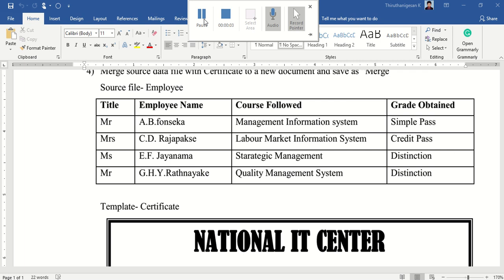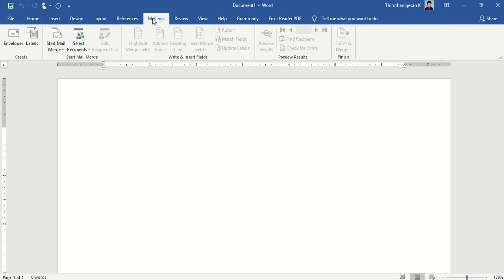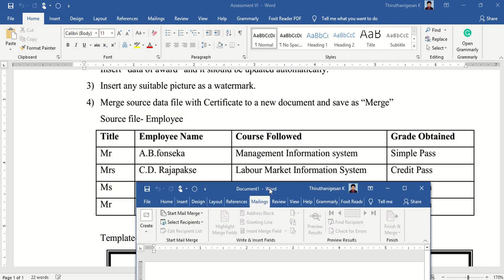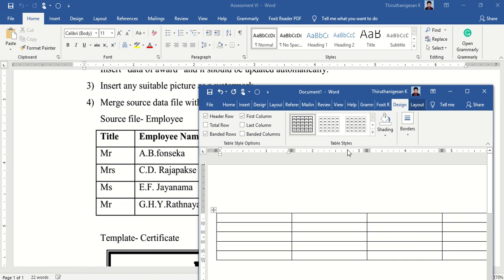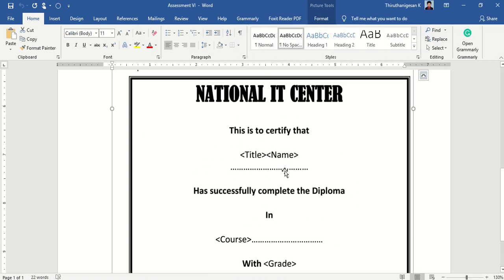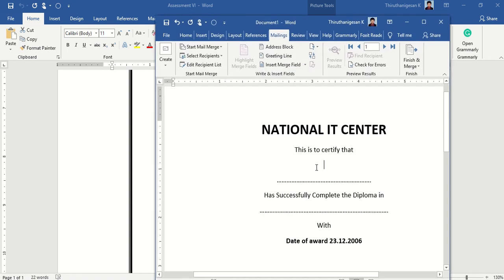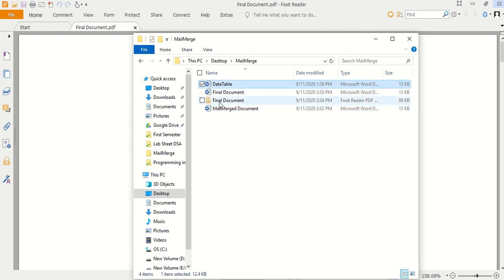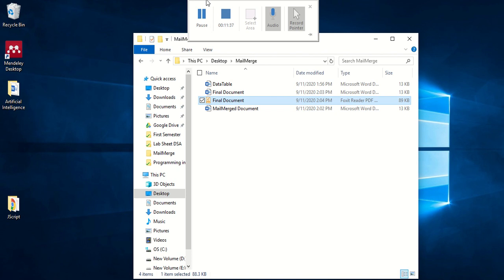Video Guideline for MS Word Mail Merge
Microsoft Word Mail Merge Video Guidelines for University College Students in Sri Lanka Especially for  University College of Jaffna subject of Computer Application Assistant K72S003.
The Major Steps of this process as follow.
Step 1: Start the merge and specify the main document
Step 2: Select the source file containing the data set.
Step 3: Insert fields from the source file.
Step 4: Format the letter.
Step 5: Select specific recipients or filter the recipient list (optional)
Step 6: Preview the results (optional)
Step 7: Run the mail merge.
Classroom practical activity and Final Exam point of View Guideline